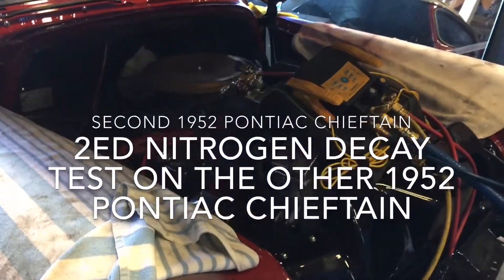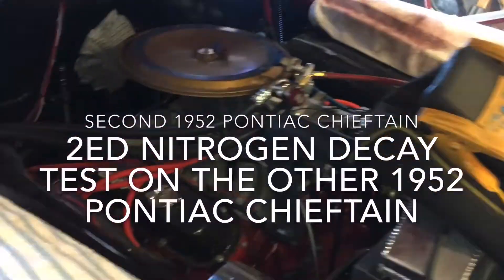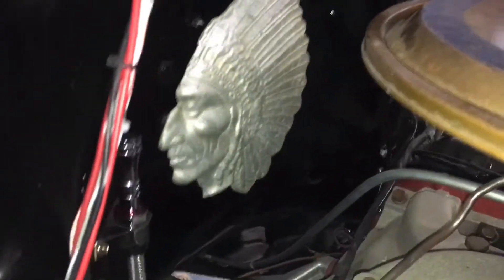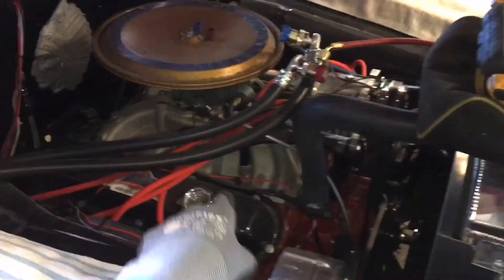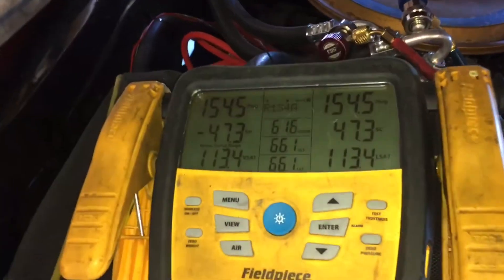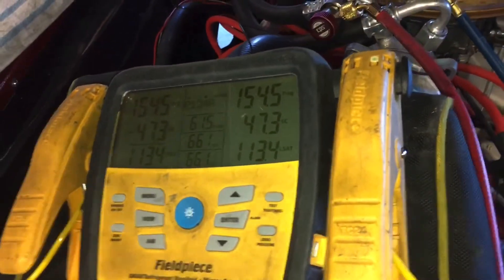2ed nitrogen decay test on the other Pontiac Chieftain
One of two Pontiac chieftain’s under the same roof being restored at the same time both fitted with Vintage Air brand new air-conditioning systems the only difference is the style of air-conditioning compressor used. On both systems I’m pressurizing them with dry nitrogen up to 150 psi that I will let stand for three days and when I will return they should still be exactly at 150 psi and then I will go through a triple Evec and purge with dry nitrogen to aid in removal of any residual moisture in performer vacuum down to roughly 100 or below microns. And then both vehicles will be ready to recharge.